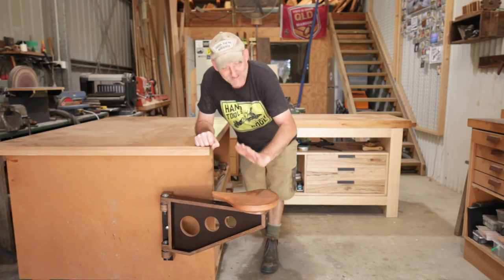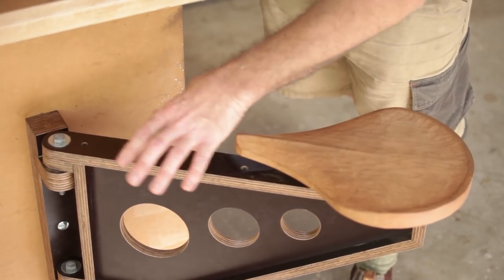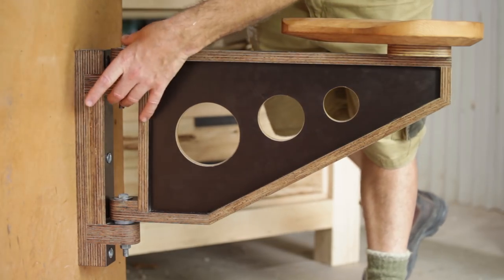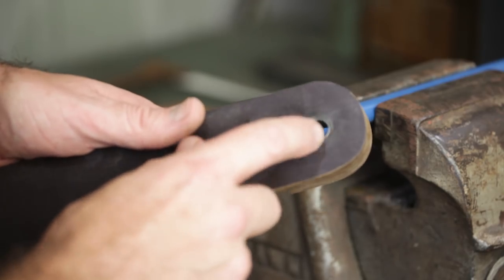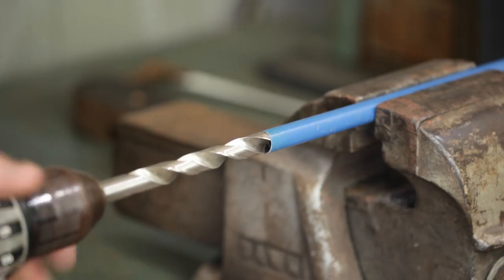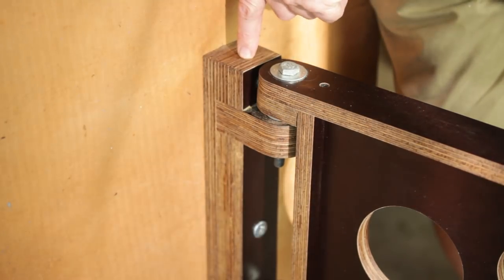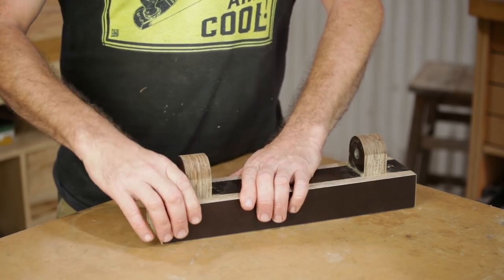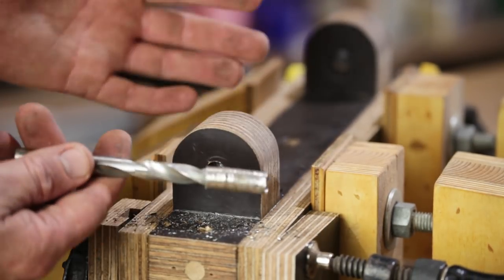Plywood Swing Seat Upgrade - New & Improved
Thanks for all the great feedback I received in the last video (Plywood Swing Out Seat). I promised in the comments there would be an update, so here it is.

Pask Makes
Yandina
Queensland
4561
Australia